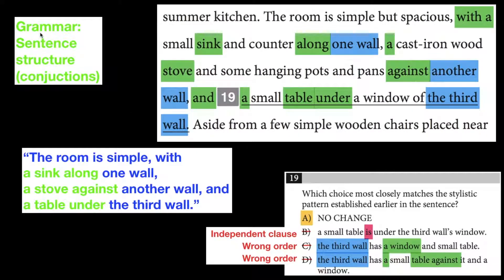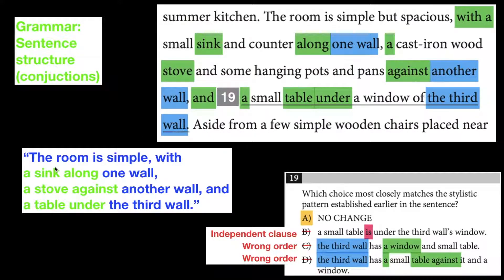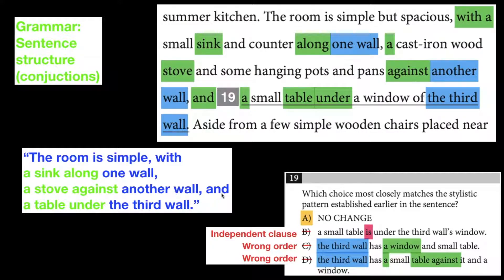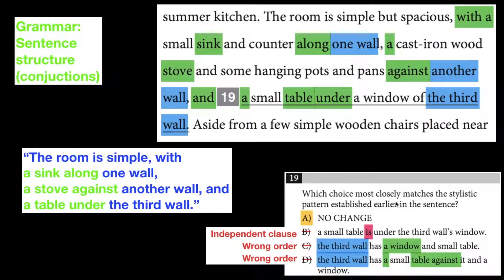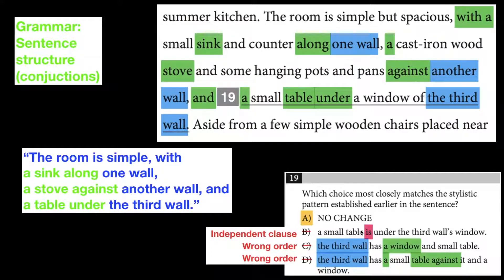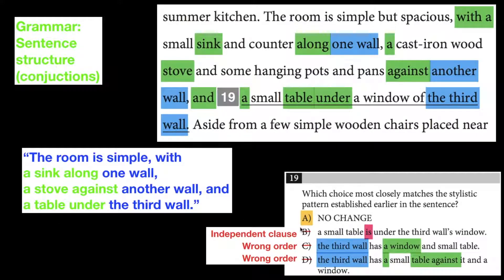SAT Practice Test 2 Section 2 Writing Q19